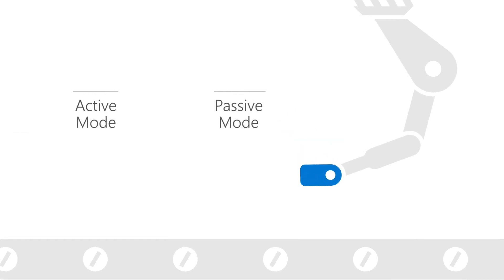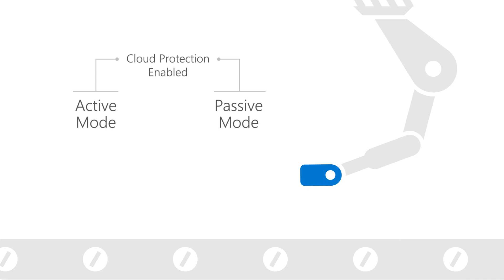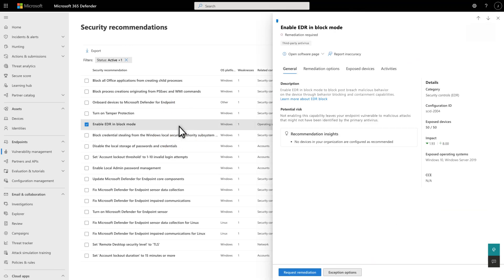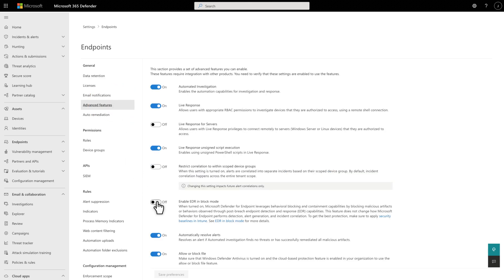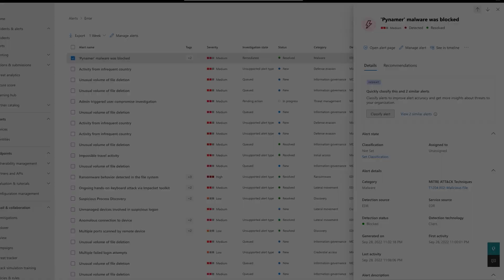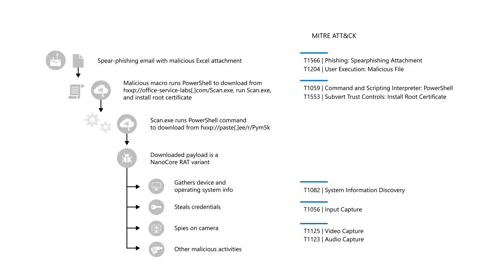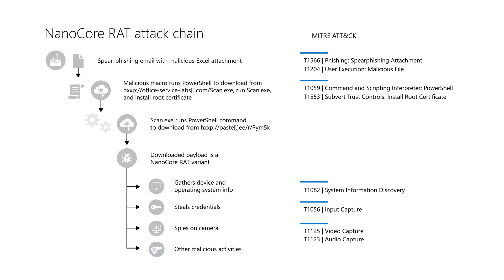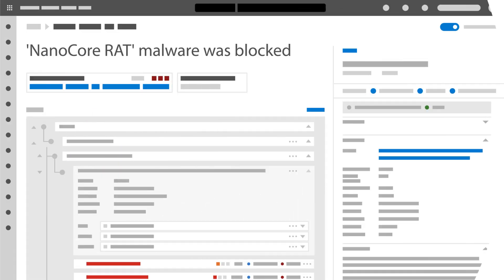EDR in block mode | Microsoft Defender for Endpoint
Threats sometimes get past antivirus and start running. And when they do, the EDR capabilities in Microsoft Defender for Endpoint surfaces alerts that analysts can investigate and remediate. However, it’d be great if your security solution could remediate post-breach detections on the device. Right? That’s what we thought, so we built EDR in block mode as an extension to our behavioral blocking and containment capabilities in Defender for Endpoint. It shifts EDR detection to EDR remediation on the client when Microsoft Defender Antivirus is not your primary AV.